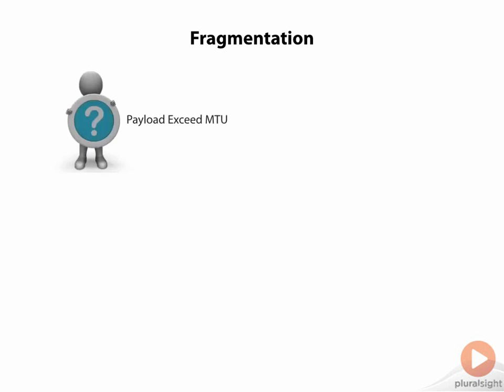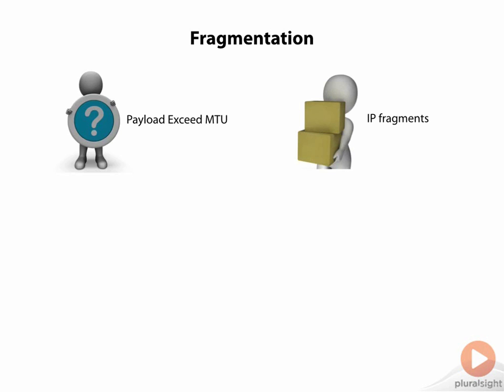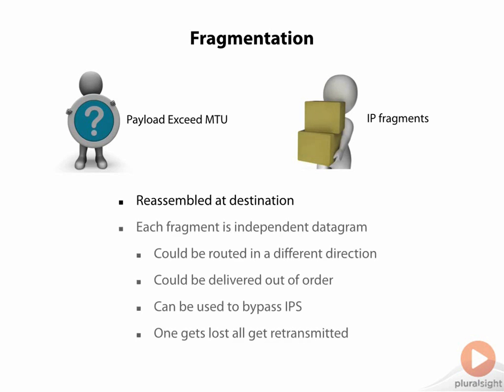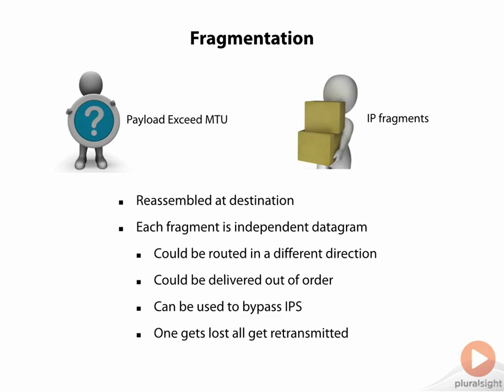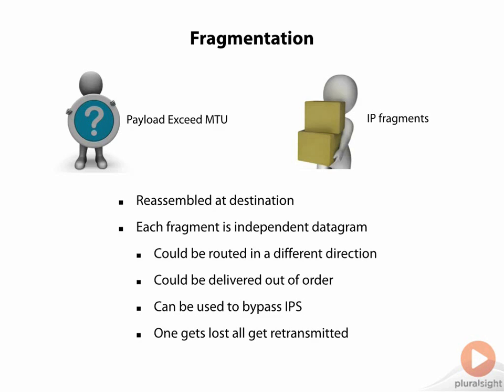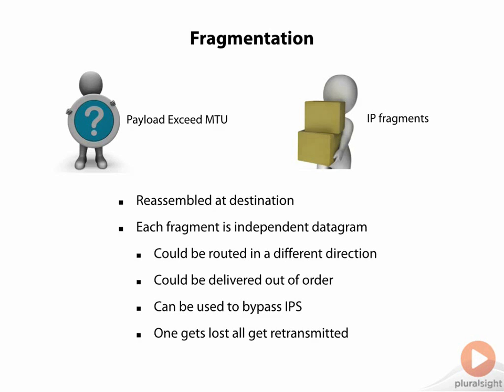The Fragmentation Process